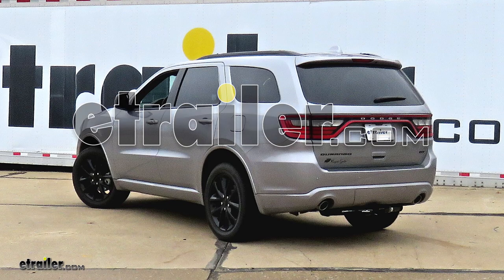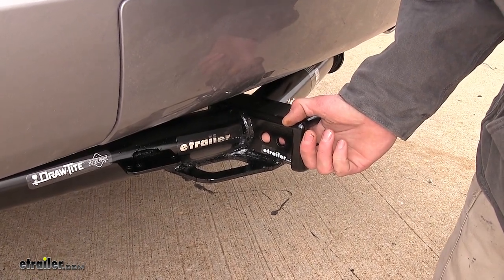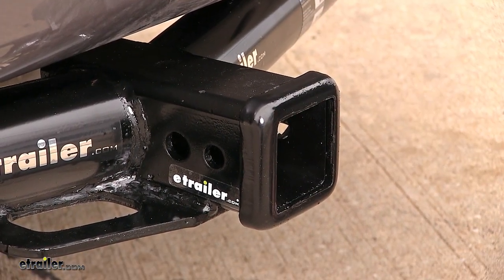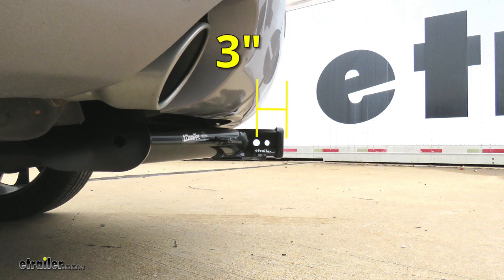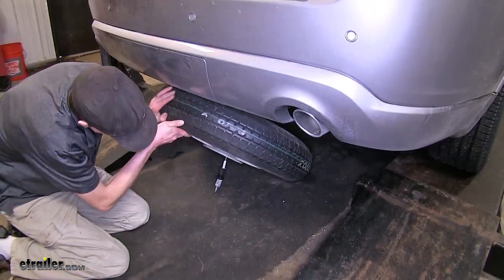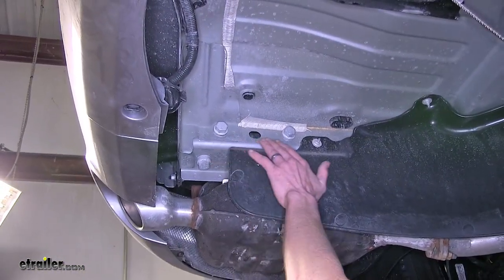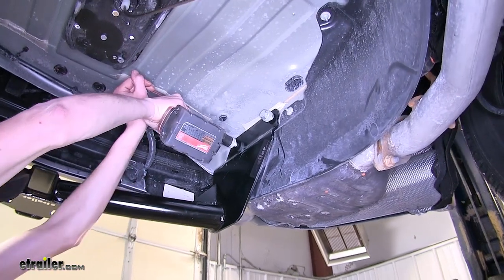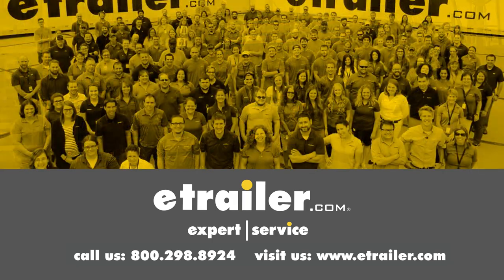etrailer | Install: Draw-Tite Max-Frame Trailer Hitch Receiver on a 2018 Dodge Durango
Speaker 1:          Today on this 2018 Dodge Durango, we'll be having a look at and showing you how to install the Draw-Tite Class Three Trailer Hitch Receiver, part number: 75713.Here's what our hitch looks like installed. This hitch features a nice angular design, which helps conceal underneath our vehicle and it's also tucked up nice and tight against our fascia. This hitch does have a unique feature that other hitches don't offer, and that's this attachment point right here, off to the driver's side, which you can attach any of your wire harnesses to, such as your seven-way round, your four pole flat or any other wiring harness that you may need.On the side of our receiver, you'll find our industry standard five-eighth of an inch diameter hitch pinhole to secure any of our hitch-mounted accessories. You can pickup a pin and clip on our website as part number: PC3.This hole here, closest to the rear, that's a rear-pin stabilization device. What that does is take away the annoying shake, play and rattle of what is inserted in your receiver. Bolted onto the bottom of our receiver and the frame of our hitch is our plate-style safety chain loops.

We used to have a really large opening, so even if we're using a large safety chain hook, like this one, we won't have a problem hooking onto it at all.This hitch features a 900 pound max tongue weight rating, which is the amount forcing down; and a 6,000 pound max gross trailer weight rating, which is the amount it can pull. It does support the use of weight distribution, and when using that on your trailer, your tongue weight rating stays the same but your max trailer weight rating increases to 7,500 pounds. You will want to consult with the owner's manual of your Durango and not exceed what the vehicle's rated for.Now, one thing many of our customers like about this hitch is that the receiver has plenty of clearance around it, making this a great hitch to use with their bike racks and their cargo carriers.Now for a few measurements to better assist you in choosing any hitch-mounted accessory you may need, such as a ball-mount, bike rack, or a cargo carrier. You're looking at about 14-and-a-half inches from the ground to the top of the two-inch receiver opening and about three inches from the center of the hitch pinhole to the rear most part of the back bumper. Now that we've gone over some features, we'll show you how to get it installed.To begin our install, we'll open our rear hatch.

Now, we'll open our rear cargo cover here, fold it forward, remove this mat underneath, pull up on this cover here to gain access to our mechanism to lower the spare tire. You will need your spare tire tools in order to lower your spare tire, and they're located inside this compartment here.Lift up on the tire. In order to remove this white piece, you'll need to use a screwdriver to help pry it away from the spare tire hanger itself. Once you have it pried away, you can slide the hanger through the white piece, safely removing the white piece. You can slide this part through the center of the wheel and get our spare tire out.Now, we find ourselves underneath the vehicle.

We'll point out where our installation hardware is located. We have two 21 millimeter factory bolts. We'll remove these bolts. It's the same on both sides. We're looking at the driver's side right now.

You may need to pull down your wiring harness a little bit, so you have room for your socket to get on the bolt.Now that I've a set 00:03:33 of hands, we'll raise our hitch into position. Then we'll secure it in place with the factory hardware that we removed. Now, we'll tighten down our hardware.Now, we'll torque all of our bolts to the amount specified in the instructions. Now, we can reinstall our spare tire.That completes our look at and installation of the Draw-Tite Class Three Trailer Hitch Receiver, part number: 75713, on this 2018 Dodge Durango.